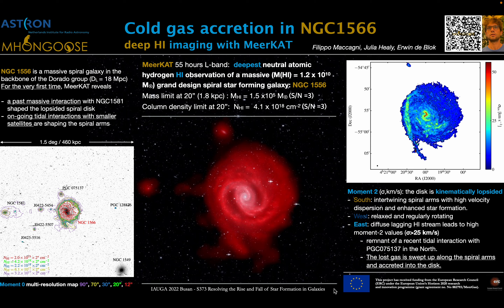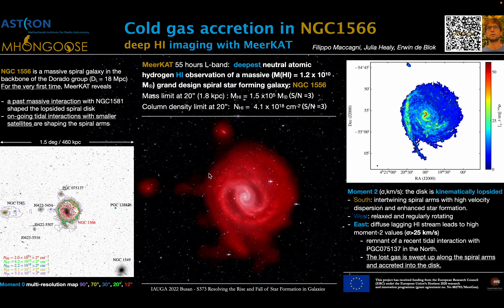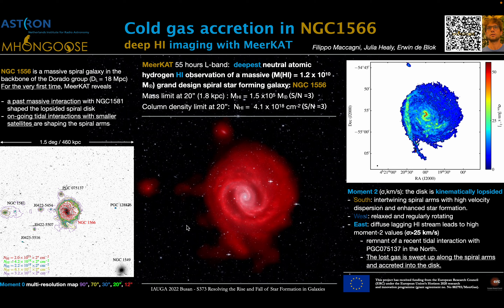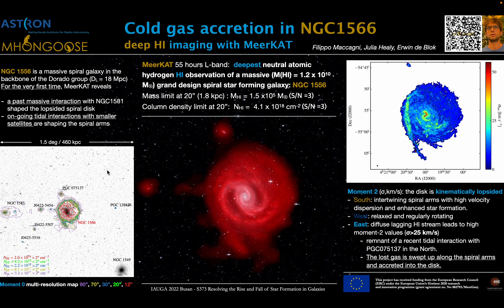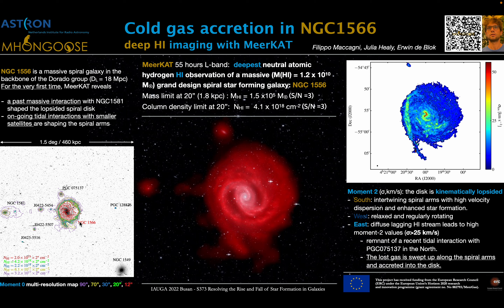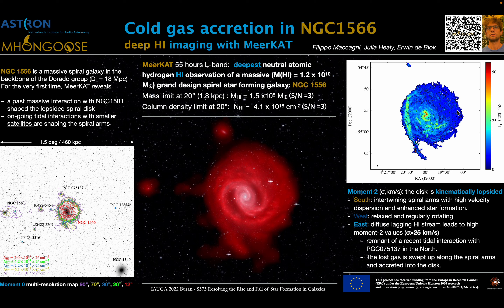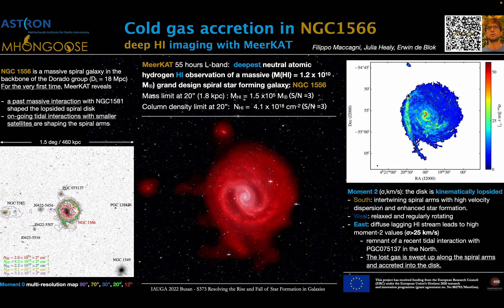Poster - IAUGA 2022 Busan - S373 Resolving the Rise and Fall of Star Formation in Galaxies